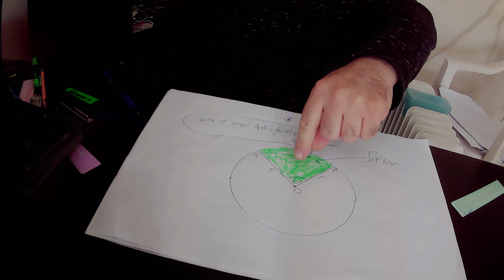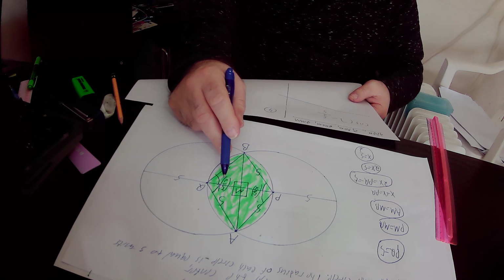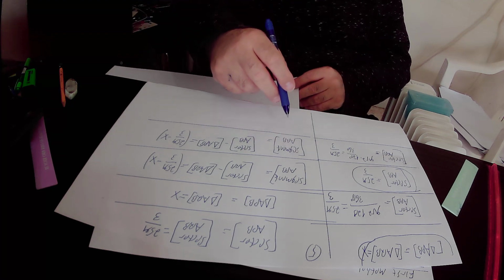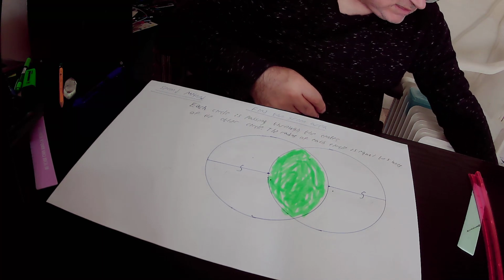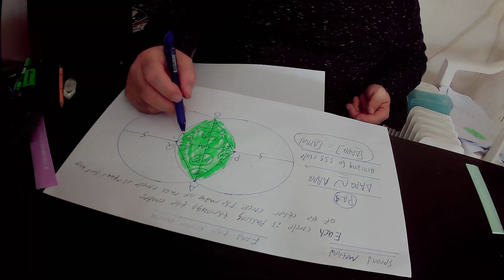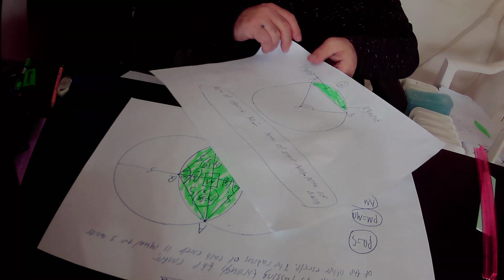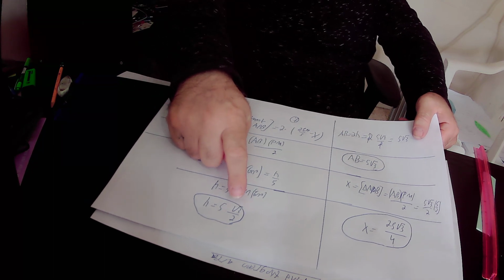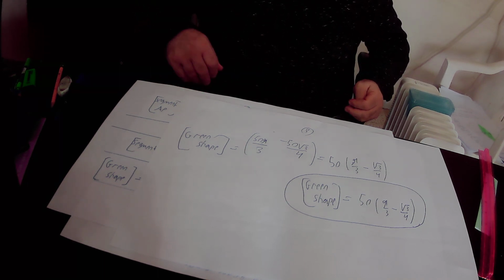FIND THE GREEN AREA